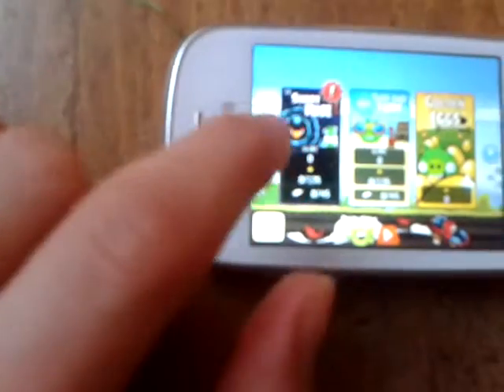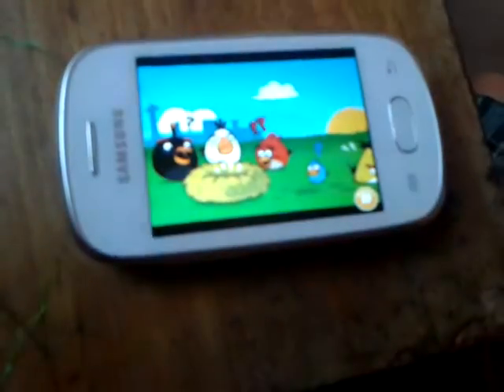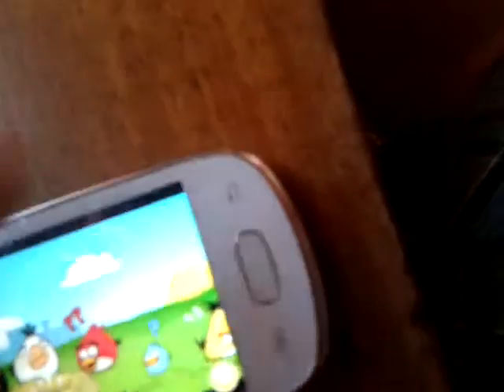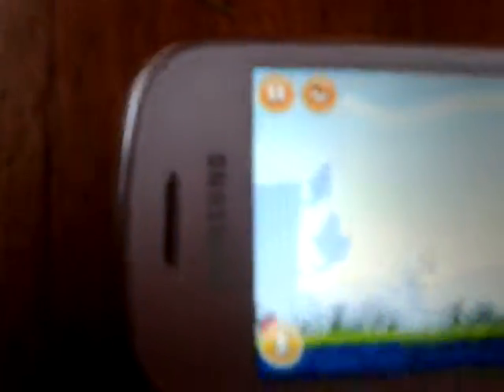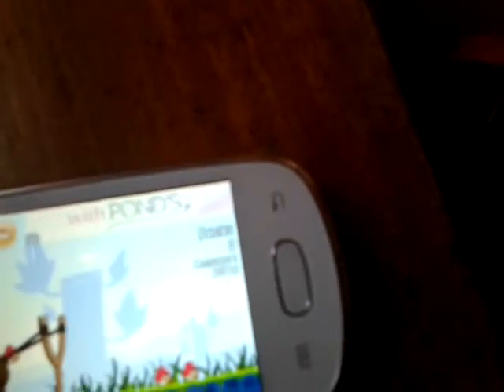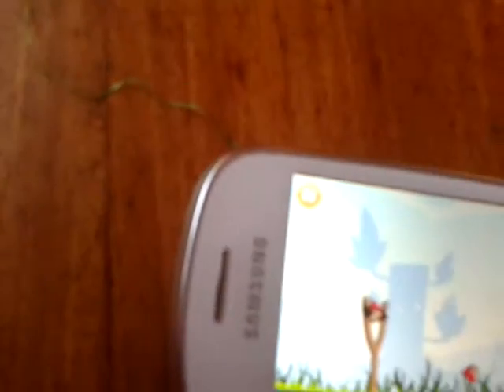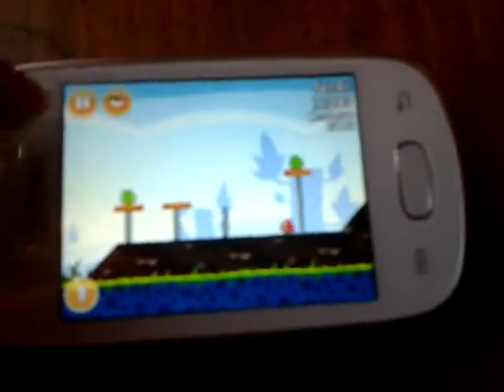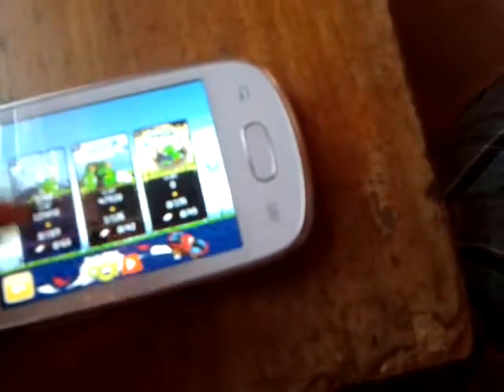Gamebusters Season 1 Touchscreen games Episode 5 Angry Birds Gameplay+Tutorial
Welcome to my new series Gamebusters where we bust famous games!